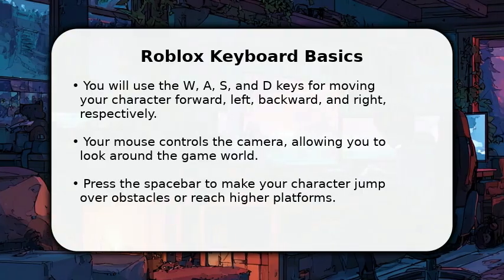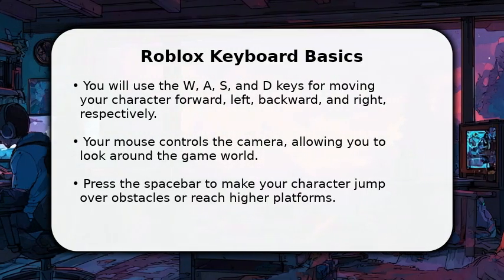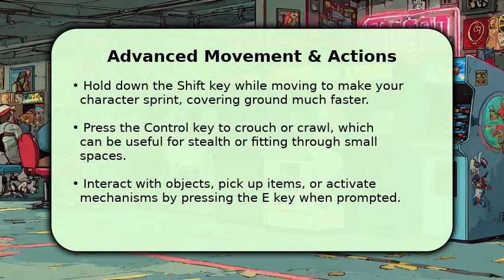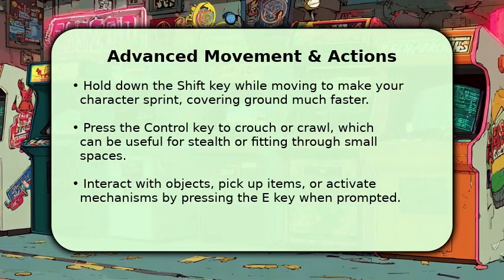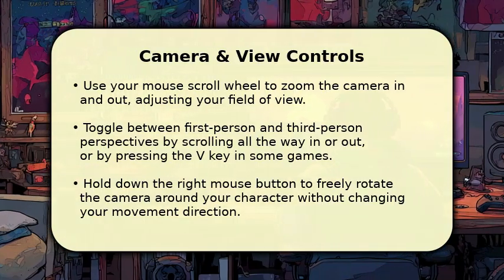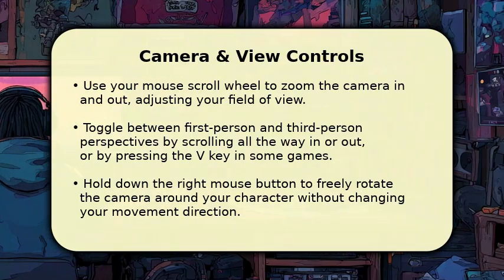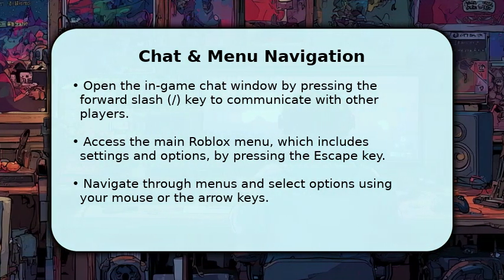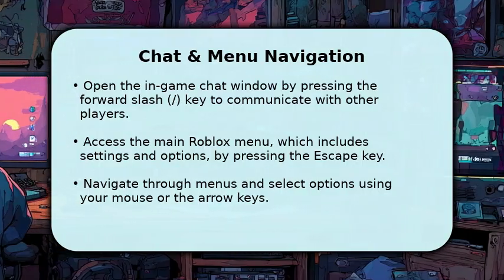How to Play Roblox Keyboard (Updated 2025)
▸ :^) Are you looking to master Roblox gameplay using your keyboard? This comprehensive tutorial is your ultimate guide! Learn exactly how to play Roblox with keyboard controls, ensuring a smooth and responsive gaming experience on your PC. We'll walk you through everything from basic movement and camera controls to interacting with the environment and executing specific actions. Discover essential Roblox keybinds, understand how to set up your keyboard for optimal performance, and get expert tips to navigate any Roblox game with precision. Whether you're a beginner just starting your Roblox journey or an experienced player looking to refine your keyboard skills, this video will provide you with all the knowledge you need. Get ready to enhance your Roblox PC gameplay and become a pro at controlling your character with ease. Say goodbye to awkward movements and hello to seamless play!